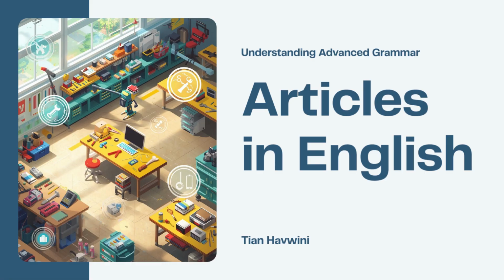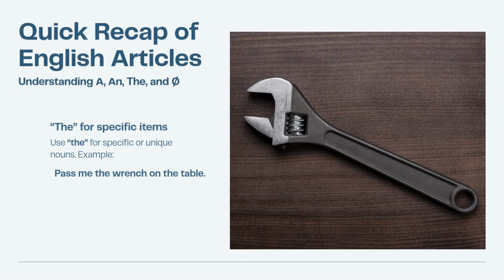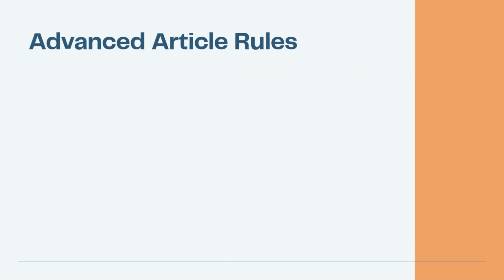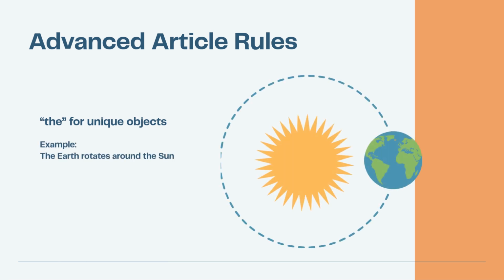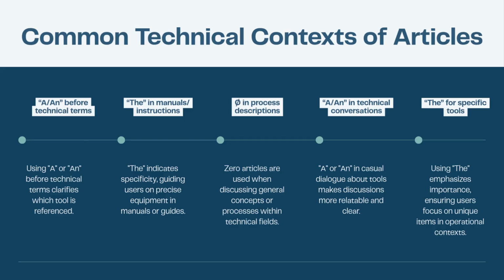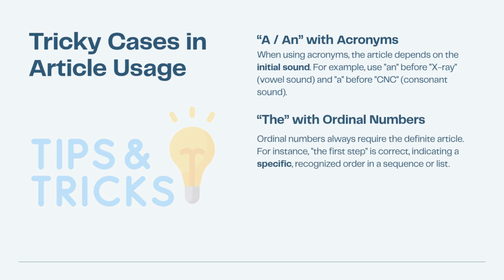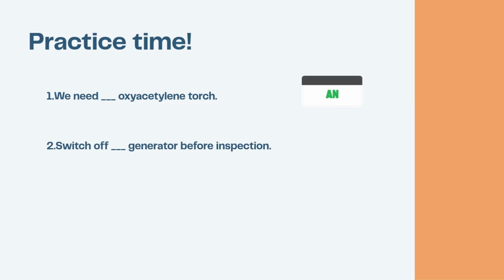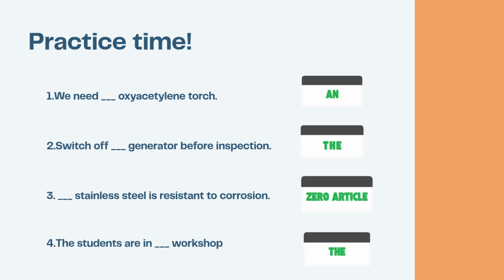Articles in English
In this video, we’ll learn about Articles in English — the small but powerful words A, An, and The that make a big difference in meaning! 💡
You’ll discover:
✅ The difference between definite and indefinite articles
✅ When to use A and An correctly
✅ How to use The for specific nouns
✅ Common mistakes and quick tips to sound more natural
This lesson is perfect for beginners and vocational students who want to improve their grammar and communication skills in daily and technical contexts.